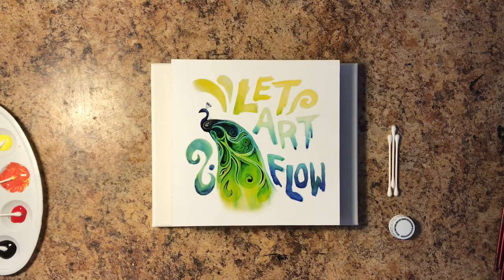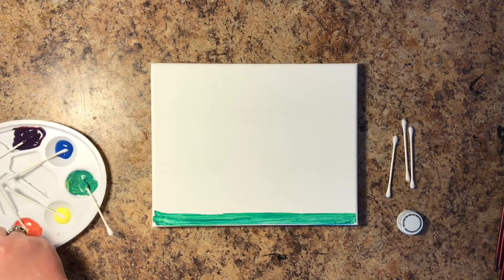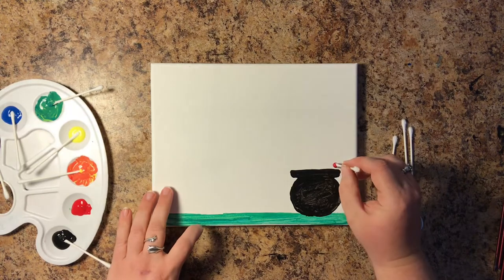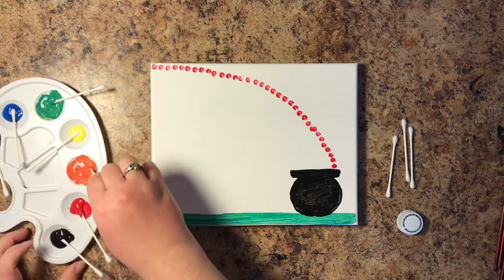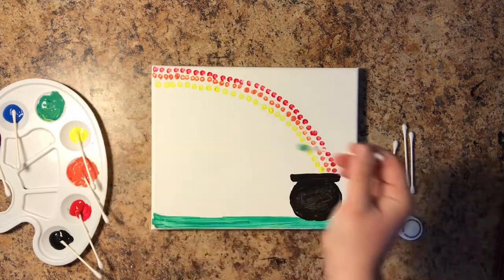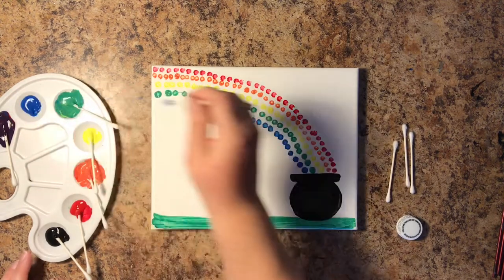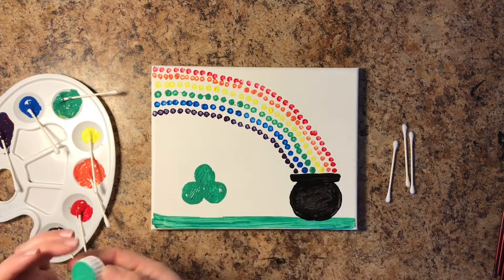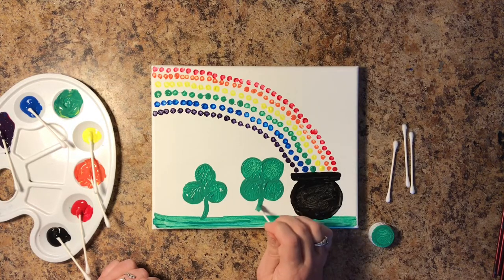Let Art Flow With Me - St. Patrick's Day Art - Elementary Art Tutorial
Follow along with me as I create a fun art project at home! Feel free to pause the video to catch up whenever you need to! Please share with me your finished paintings!

Materials needed:
Canvas or paper
Paint
Q-tips
Bottle Cap